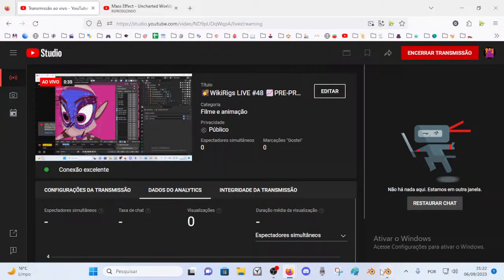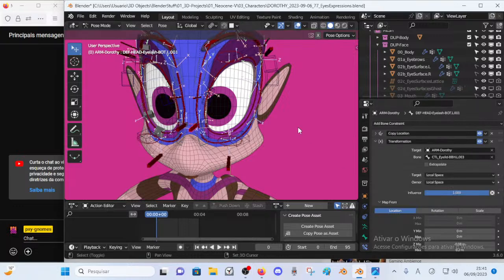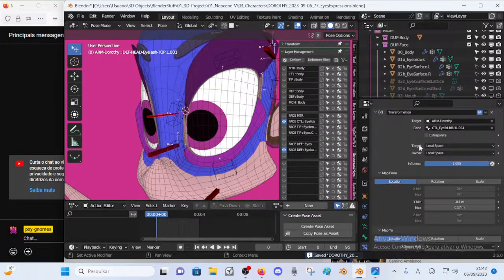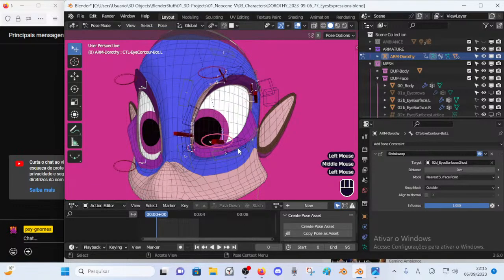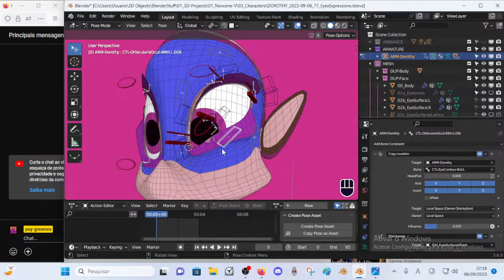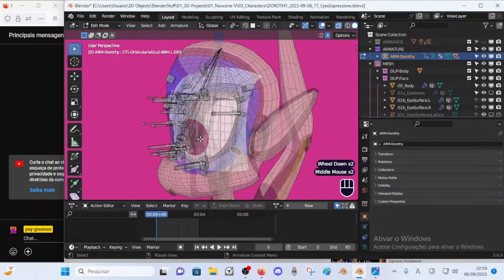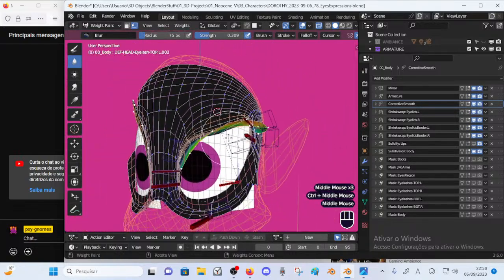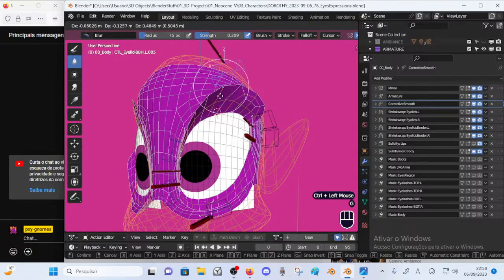🌠WikiRigs LIVE #48 📈PRE-PROD 🦴RIGGING ~ 👀Eyes Expressions VI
REFERENCES:
From my Integrated Eyes Rig Tutorial, subdivided in two sections: